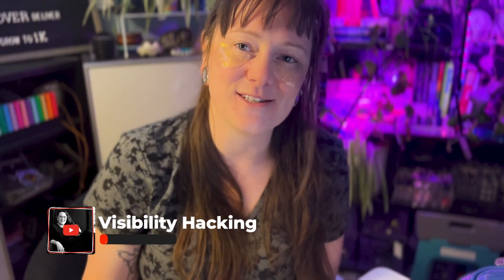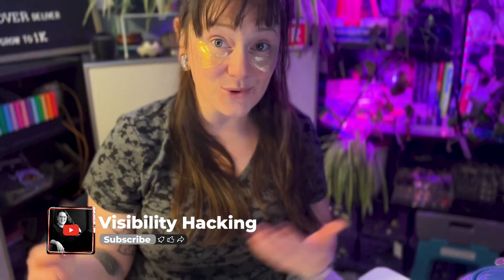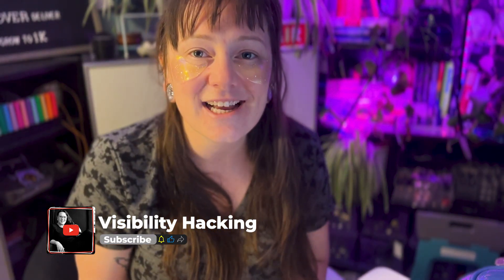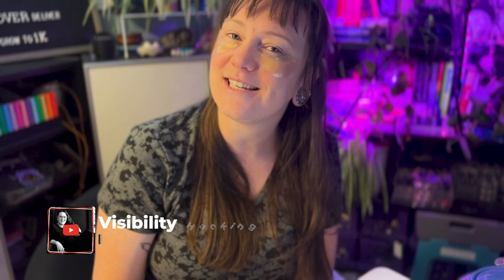5 Proven Strategies to Boost Your Brand's Online Visibility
5 Proven Strategies to Boost Your Brand's Online Visibility

Welcome to our video on building brand awareness online for small businesses! In this video, we'll be exploring the tools and strategies you can use to get noticed in the digital world. We'll start with social media marketing. With billions of users worldwide, social media platforms like Facebook, Instagram, and Twitter offer a vast audience for your brand to reach. The key to success on social media is to have a clear strategy and consistently post engaging and relevant content. Other tactics we'll cover include email marketing, content marketing, influencer marketing, and paid advertising. With hard work and determination, you can achieve your goals and succeed in the digital world.

Coach Molle

0:00 Intro & Overview
0:47 Social Media Marketing
1:27 Email Marketing
1:54 Question of the Day
2:03 Content Marketing
2:34 Influencer Marketing
3:14 Paid Advertising

3 Must-Have Traits for Online Business Success: Self-Confidence, Clarity, and Community

ACCESS OUR VISIBILITY HACKING RESOURCES

ABOUT COACH MOLLE
Coach Molle is on a mission to inspire visionary entrepreneurs to change the world with their wild ideas.  Through connecting with community and working towards legacy, she helps coaches, speakers, and entrepreneurs level up their visibility.

She leads the Visibility Hacking movement designed to help business owners increase their influence, authority and income online.  Learn to see and be seen.